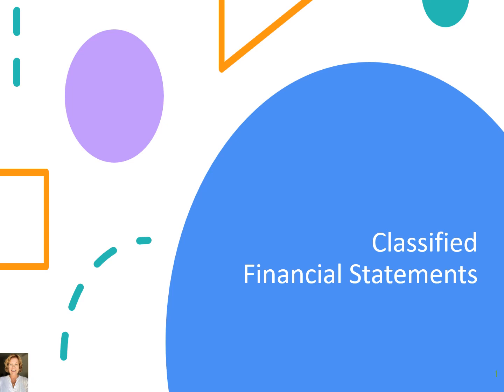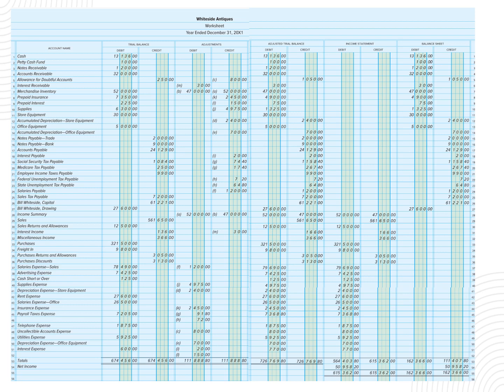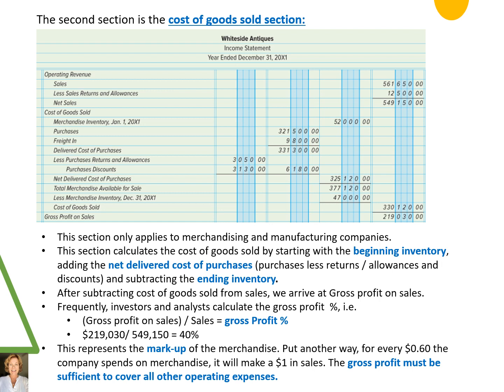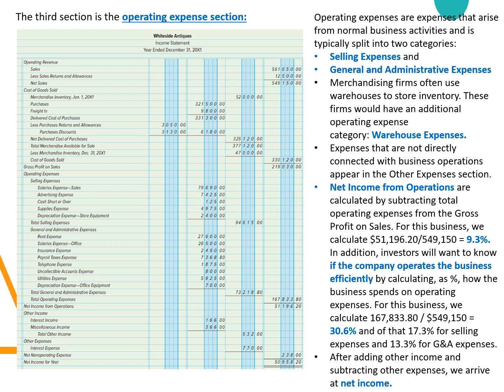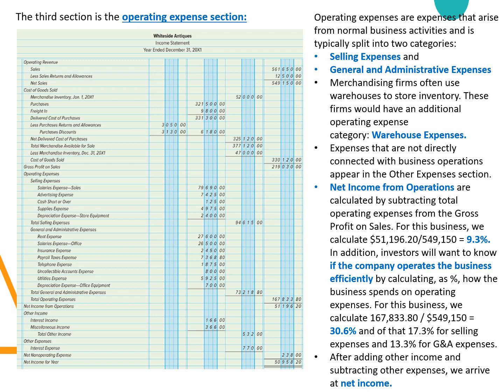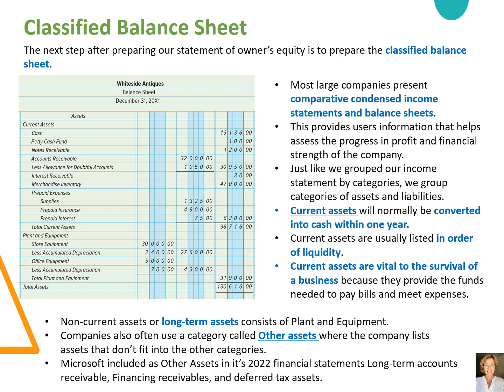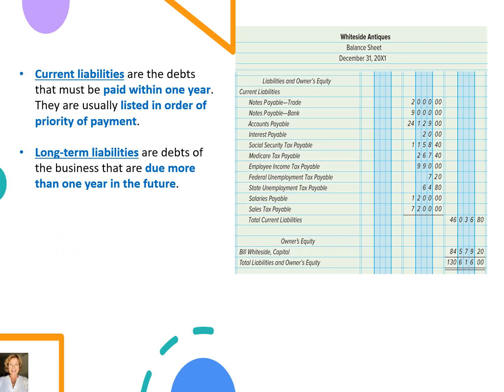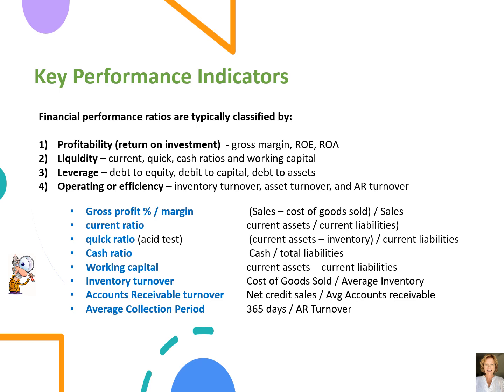Intro to Accounting: Classified Financial statements